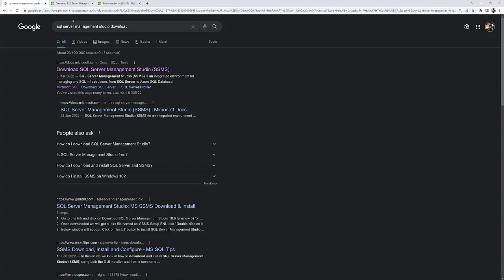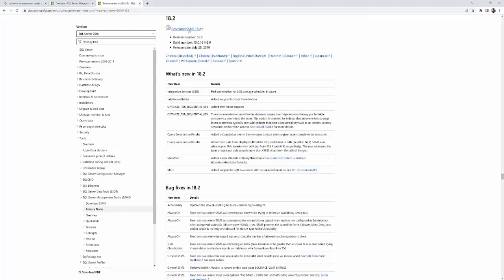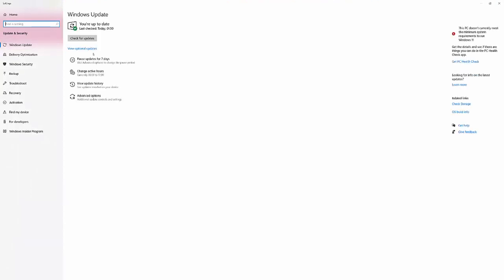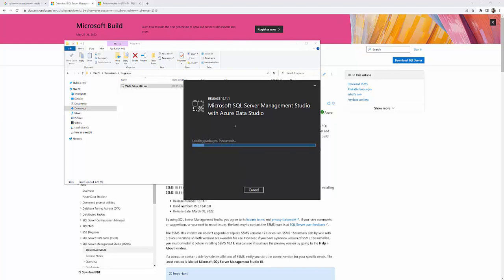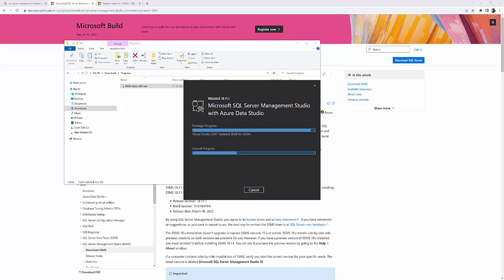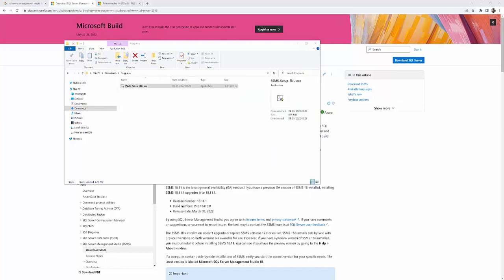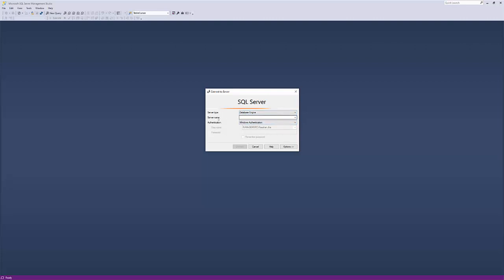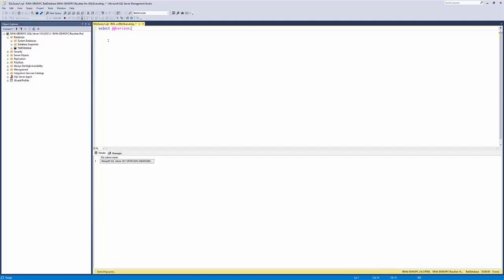1. SSMS - Installation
In this section, we'll see the SSMS installation
1. From where to download
2. How to install through basic GUI
3. Open SSMS & connect to local DB
4. Run a basic T-SQL script.